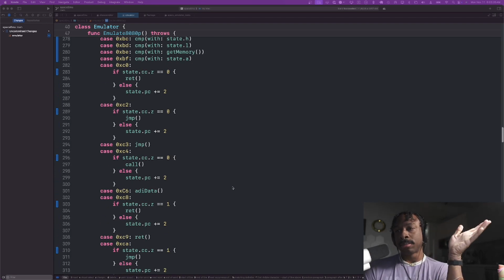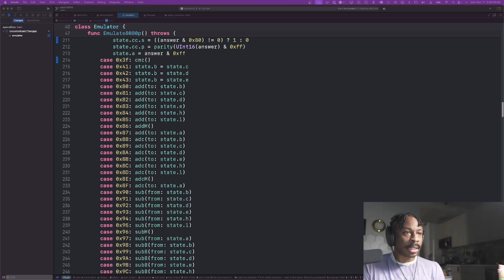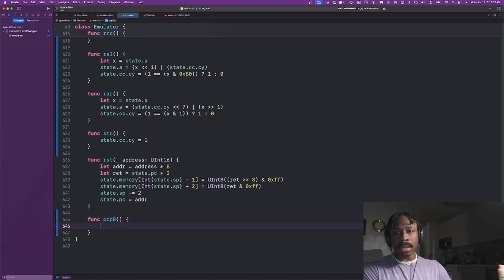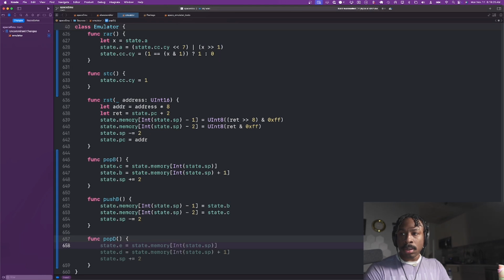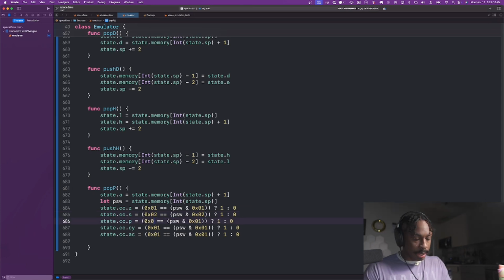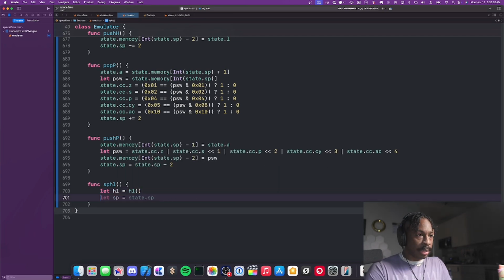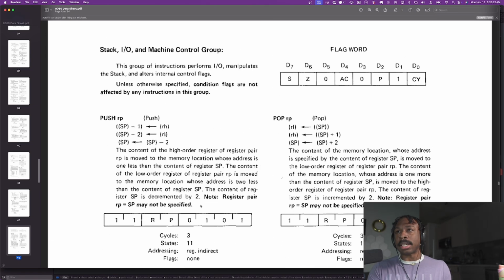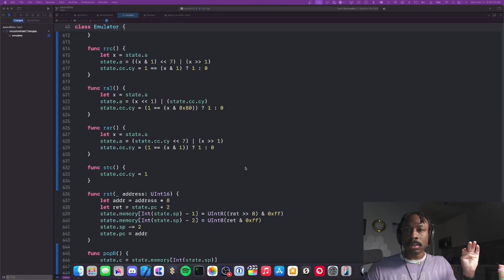building an emulator pt. 2 | coding vlog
0 technical issues this time I SWEAR